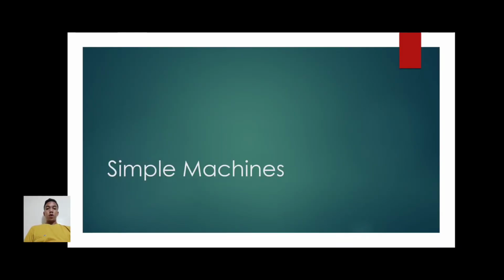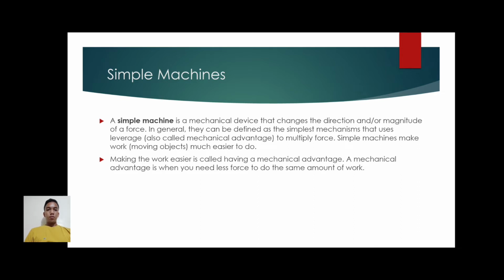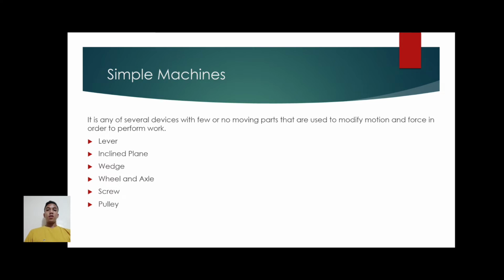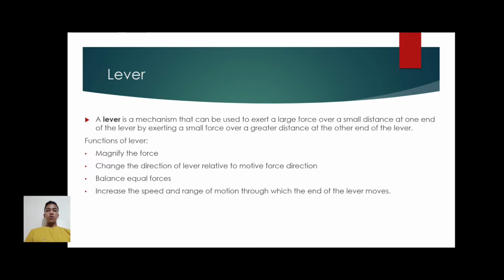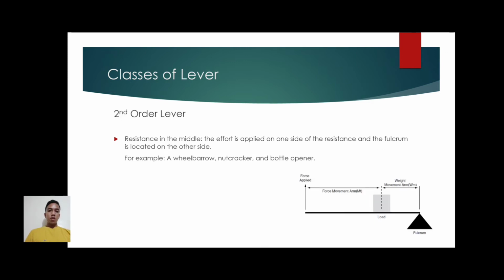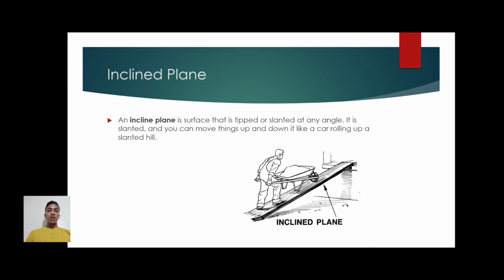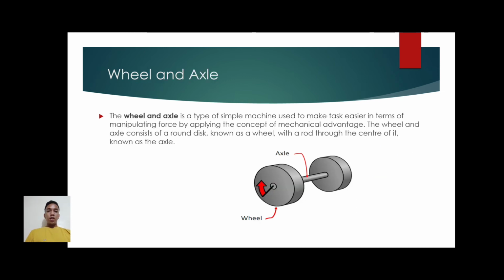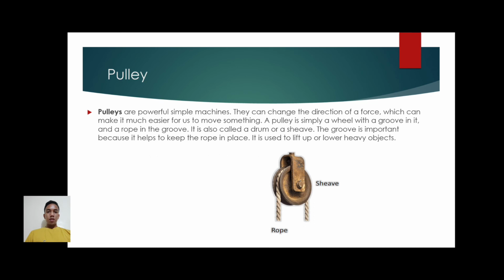Mechanical Principles - Simple Machines